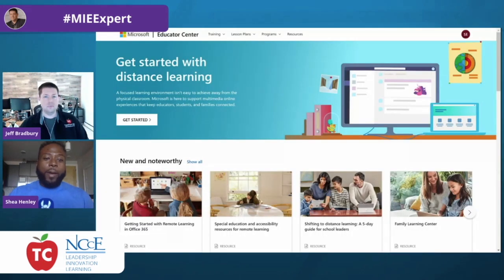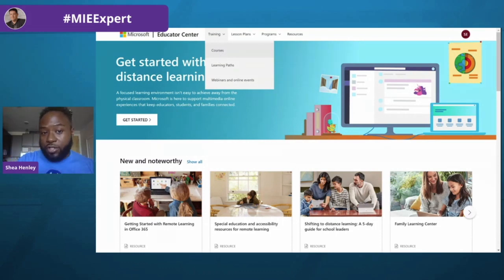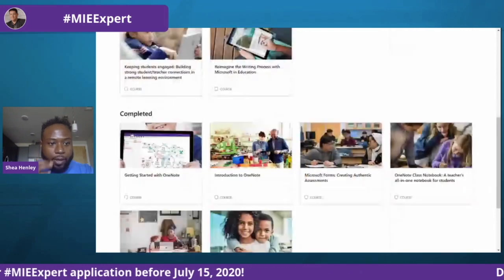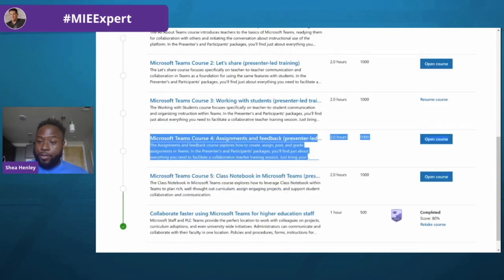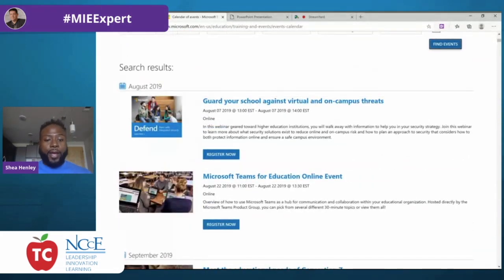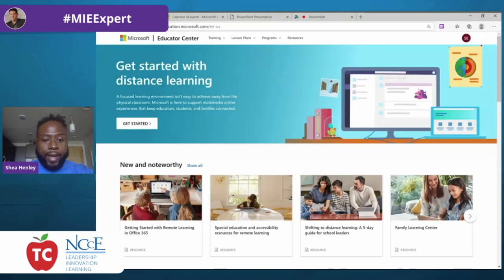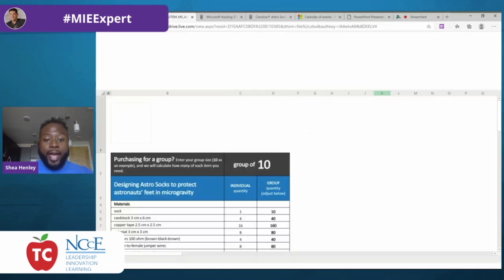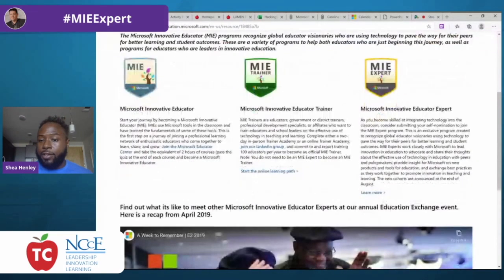A Tour of the Microsoft Education Website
In this live presentation, Microsoft Innovative Educator Shea Elam-Henley takes us on a tour of hundreds of FREE resources found on the Microsoft Education